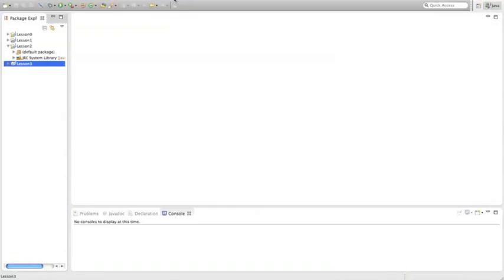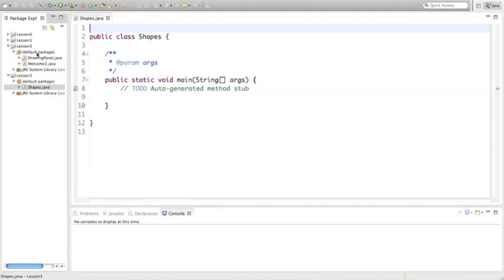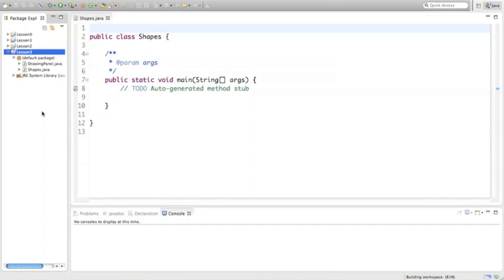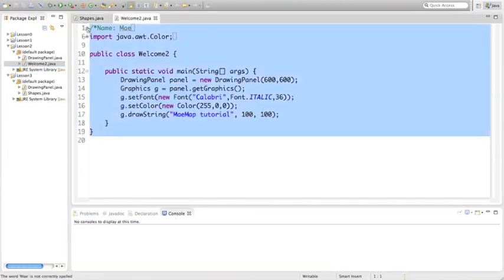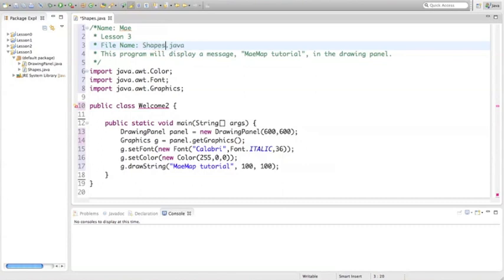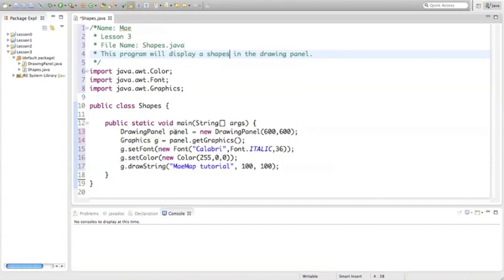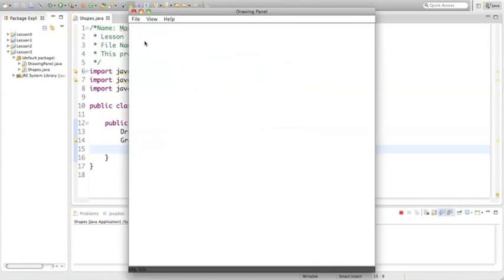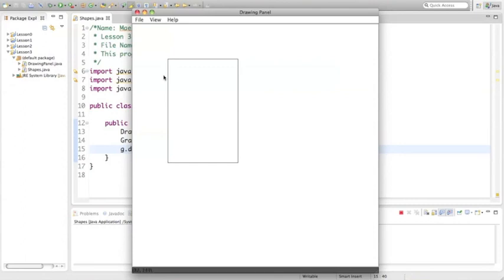Java: 3 Shape Graphics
This is the lesson video. To view and copy the coding please go